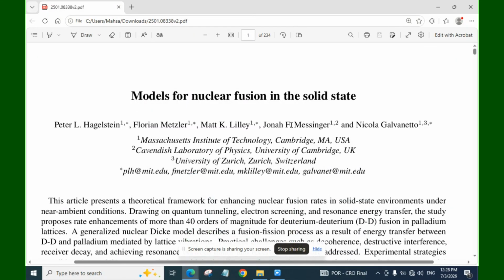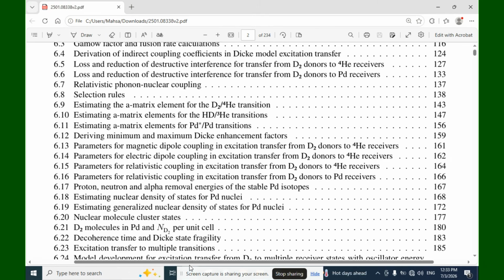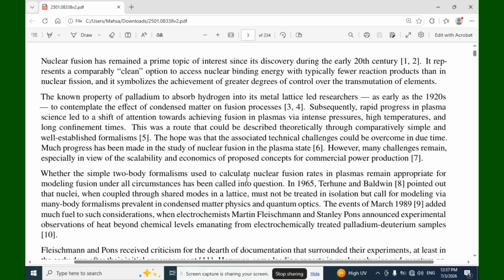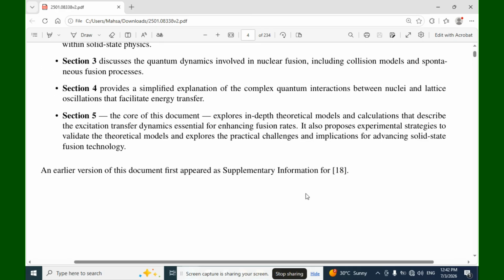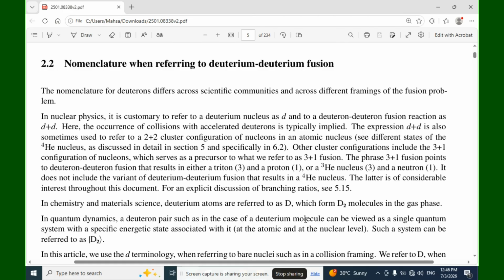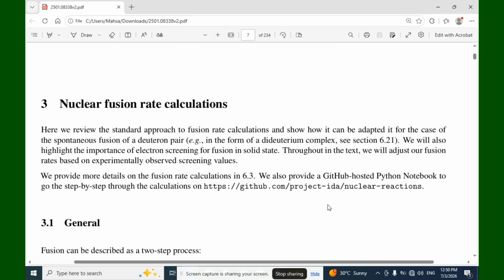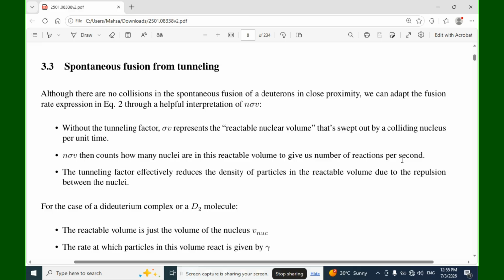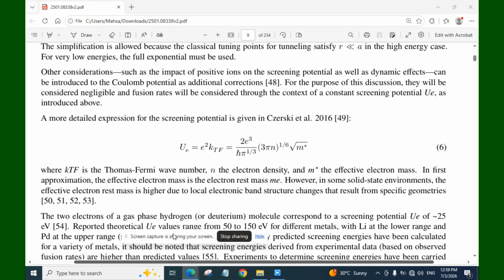Nuclear Fusion Rates Models in Solid State